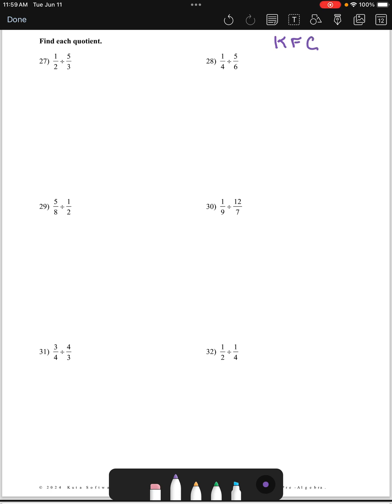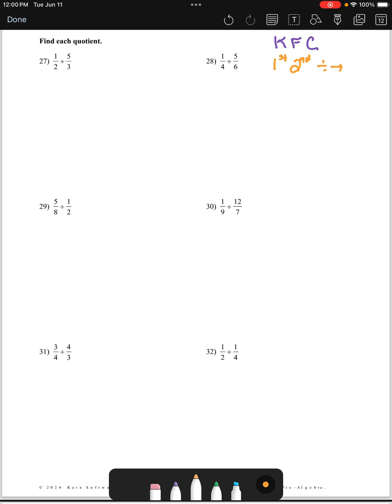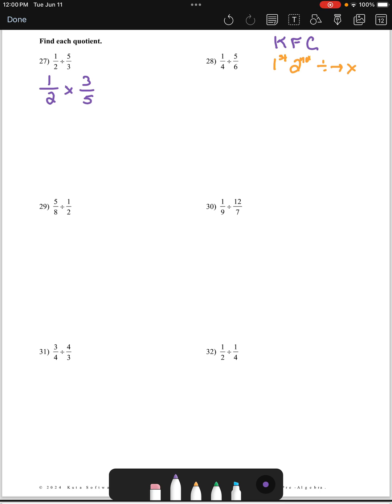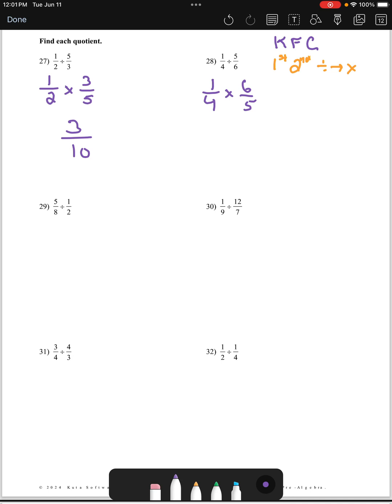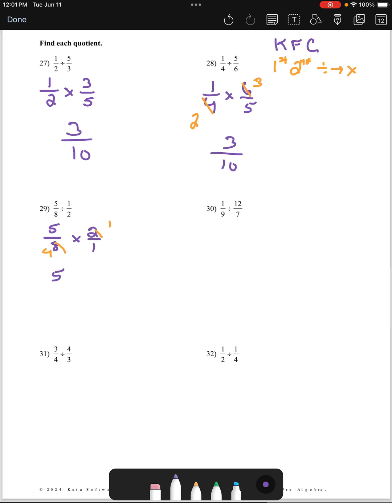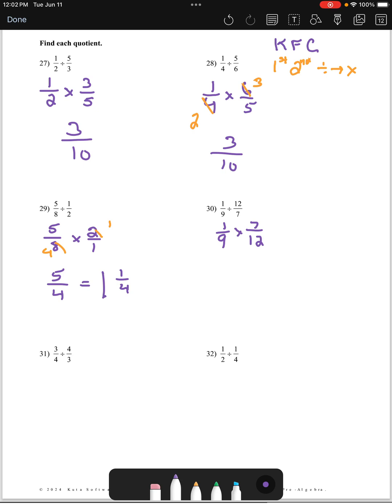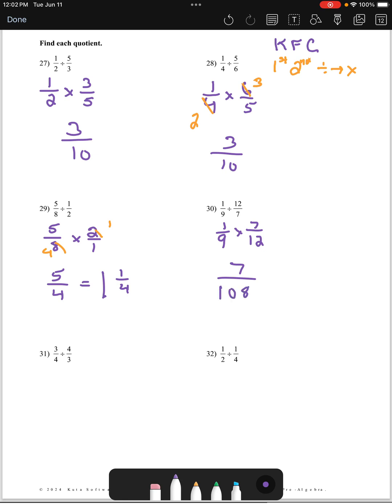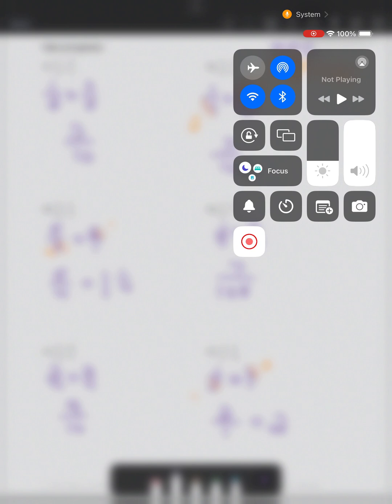67 Dividing Fractions